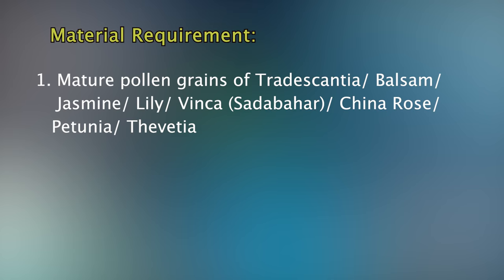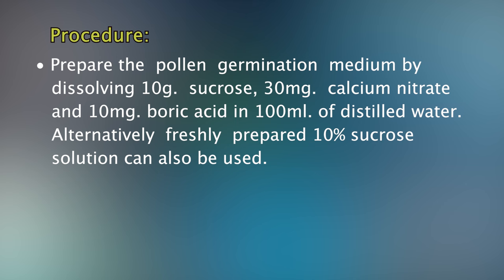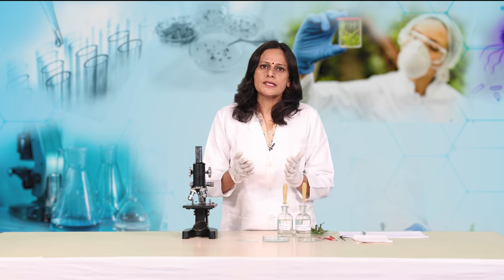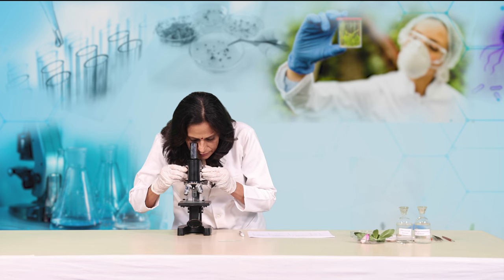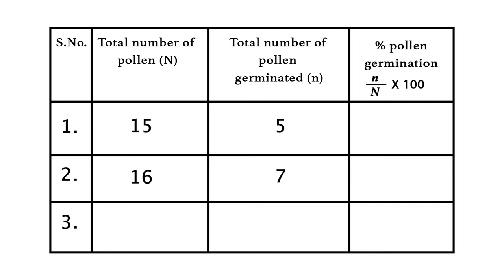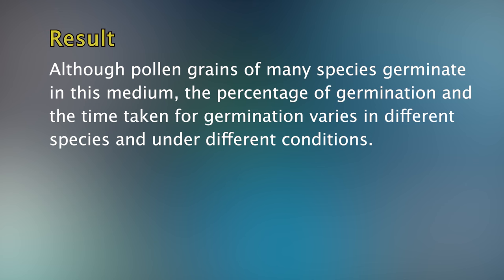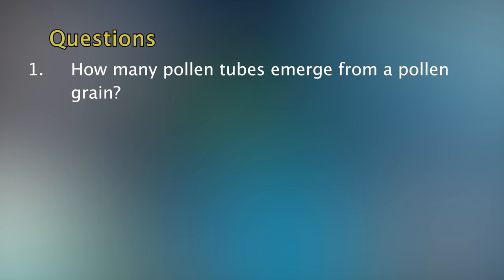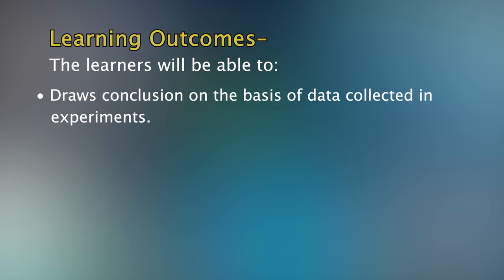To calculate percentage of pollen germination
Study of pollen germination with the help of temporary mount